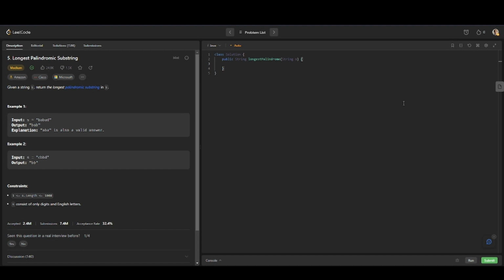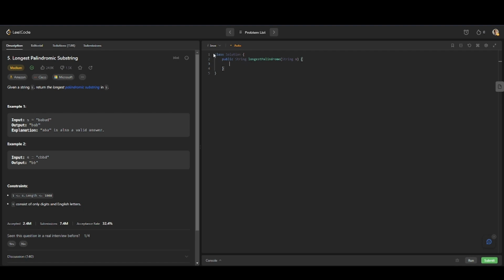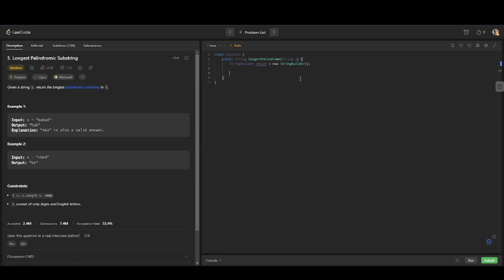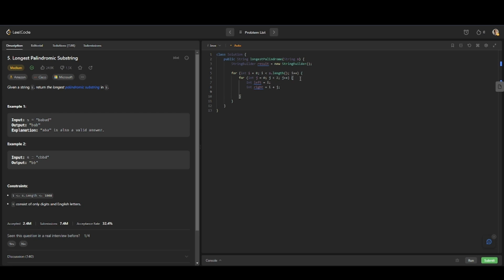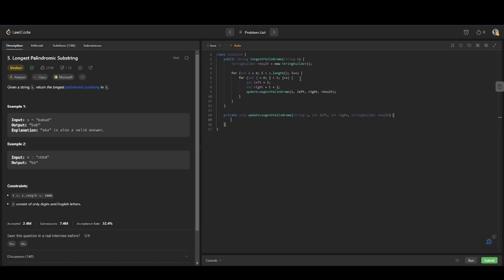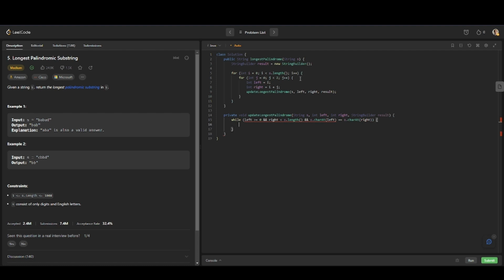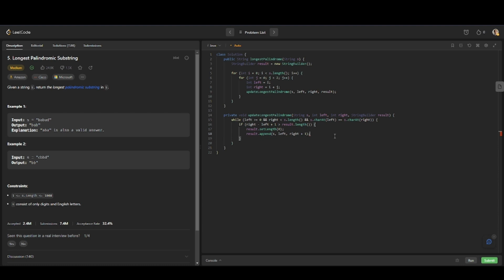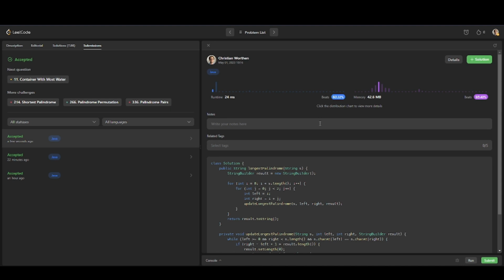Finding the Longest Palindromic Substring in Java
In this video, we will solve the problem of finding the longest palindromic substring in a given string using Java. We will walk through an optimized solution, step by step, and understand how the code works.